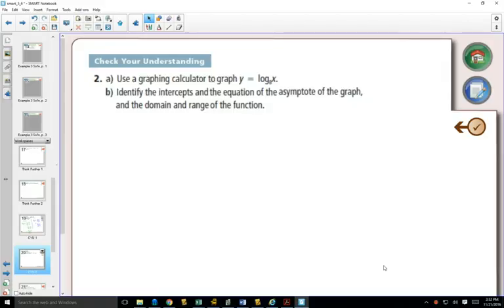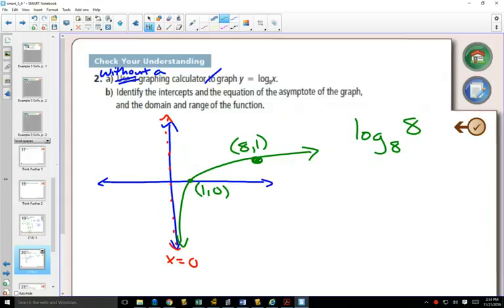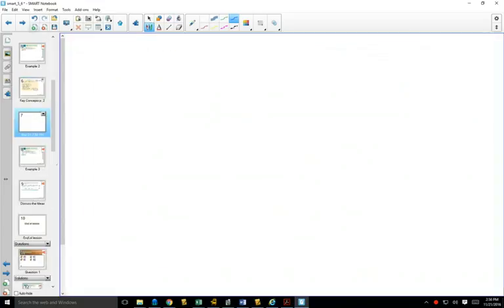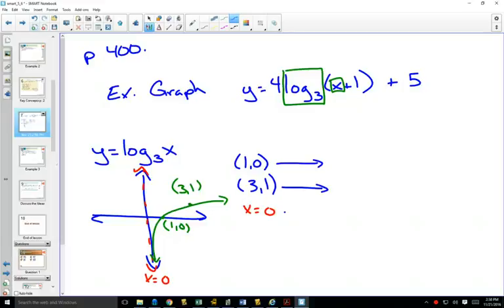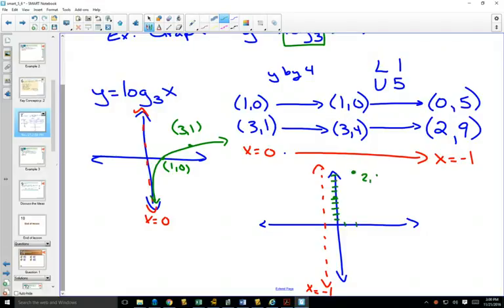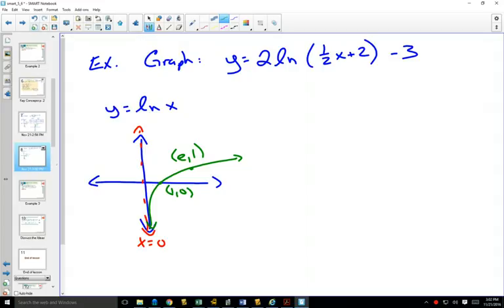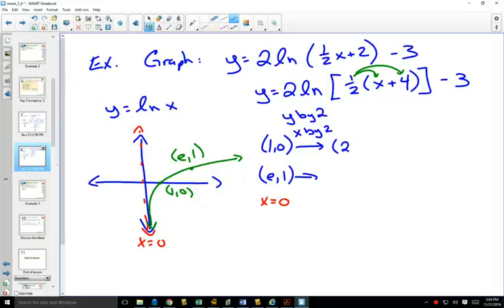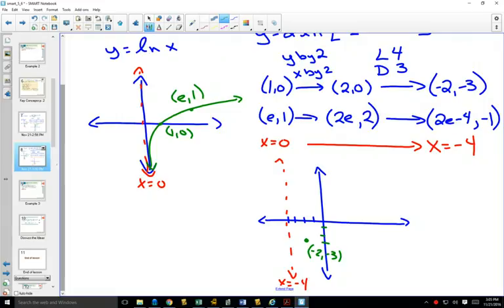40SP 5 6 Example 2